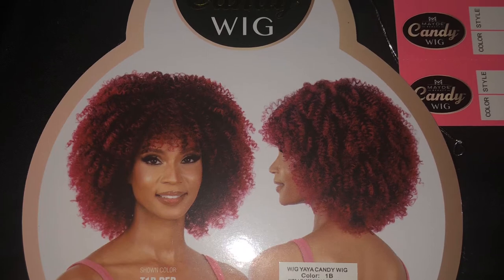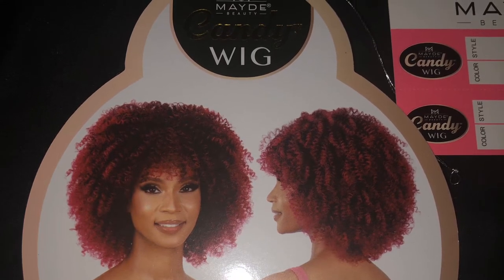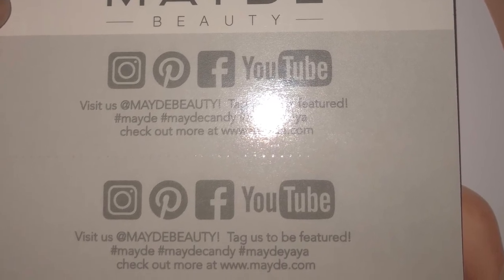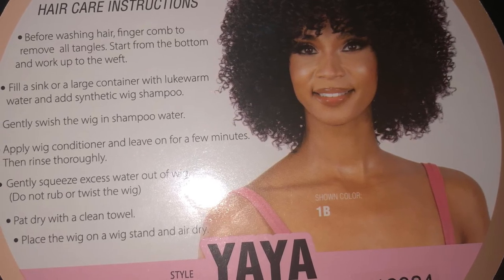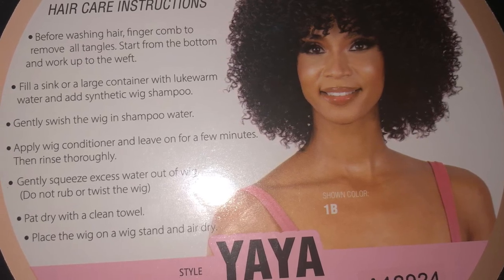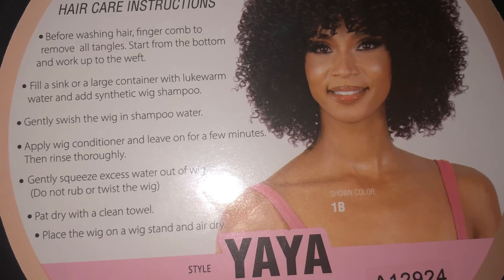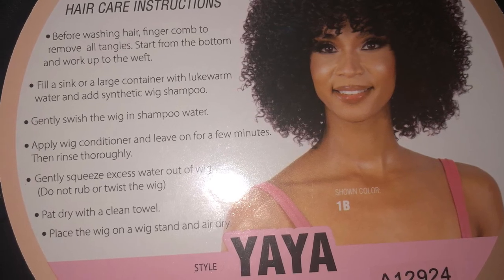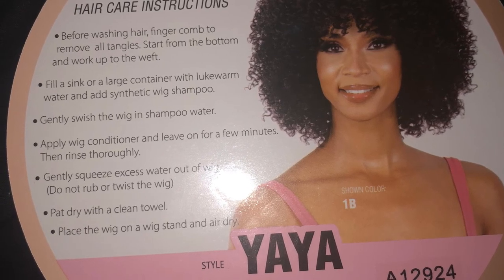My First Wig Unboxing (install video coming soon)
Follow MRS. MOJI ON TIKTOK MRS_CARDI_O
Follow Gangsta Moji on TIKTOK RJ_Clark100

Maybe on YouTube

Mayde Synthetic Full Wig - YAYA

COLOR SHOWN ON MODEL : T1BRED
MATERIAL : Synthetic
TYPE : Wig
LENGTH : Medium, Short
HEAT SAFE :
DESCRIPTION :

Synthetic Full Wig
Tight Afro Curly, Natural Style Wig